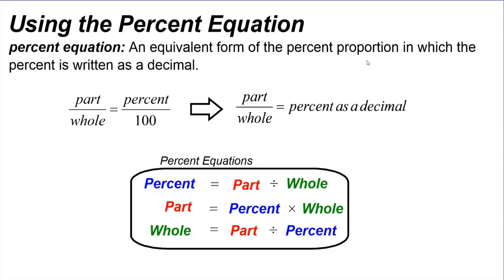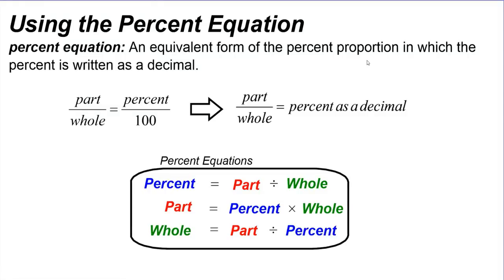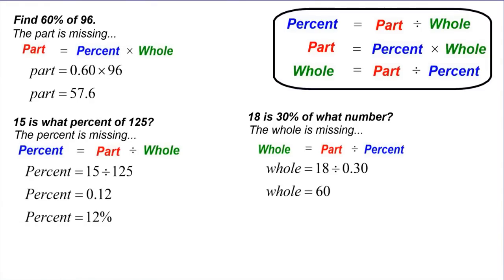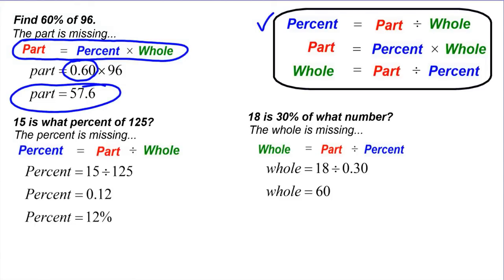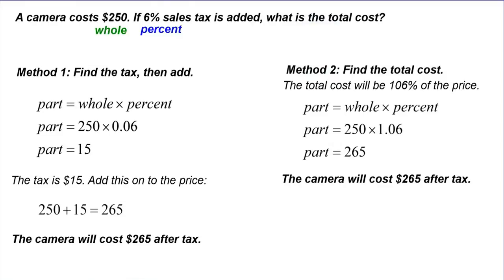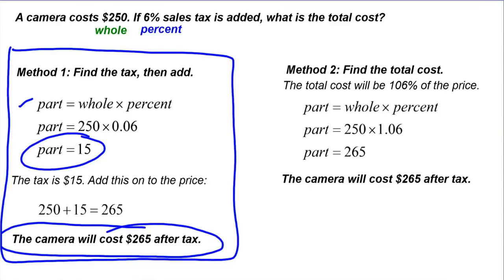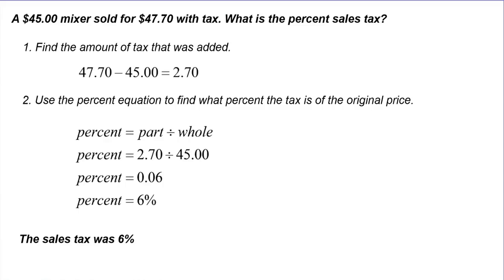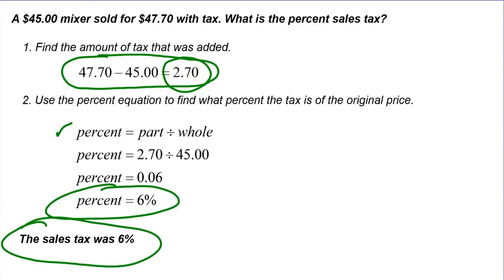6-3 Using the Percent Equation